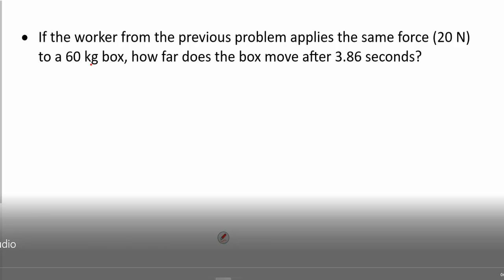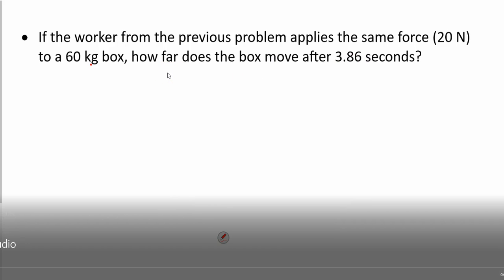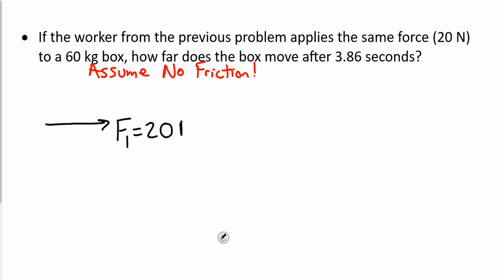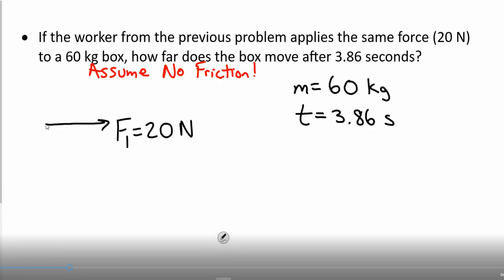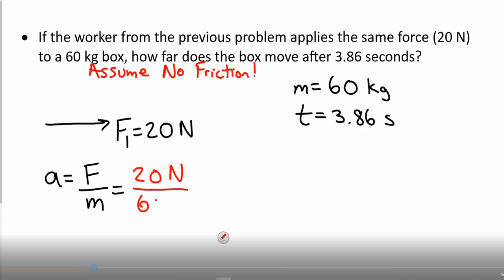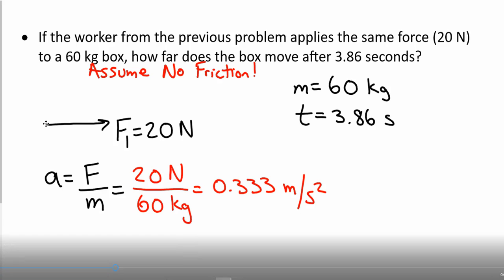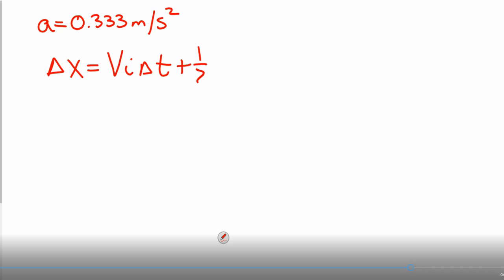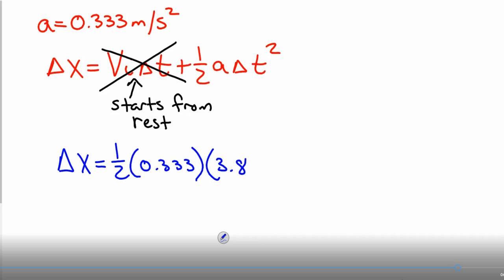PHY 2414 - Ch. 4 - Ex. 2